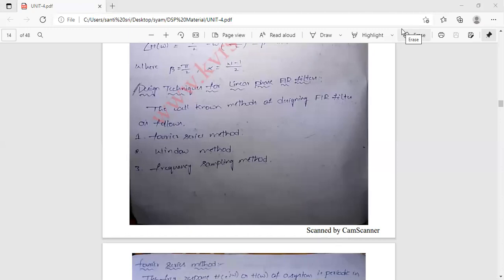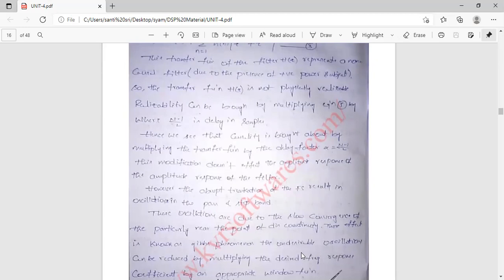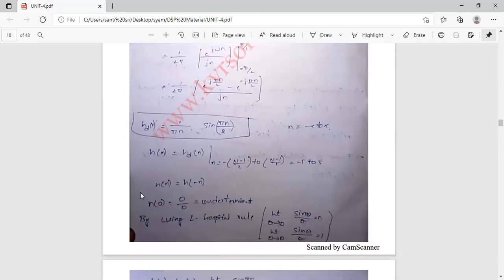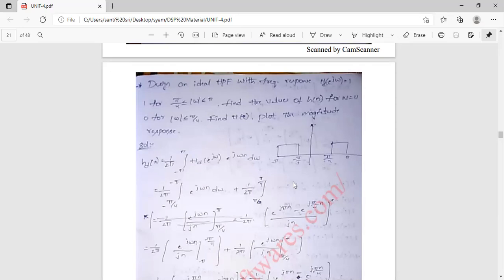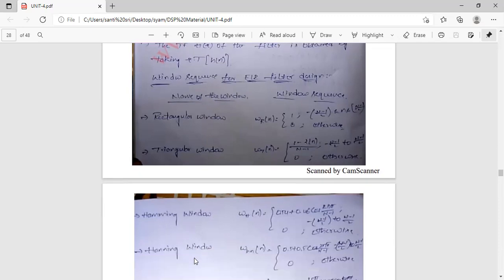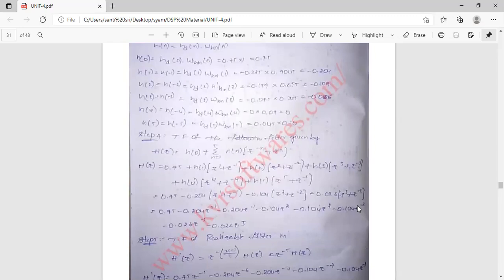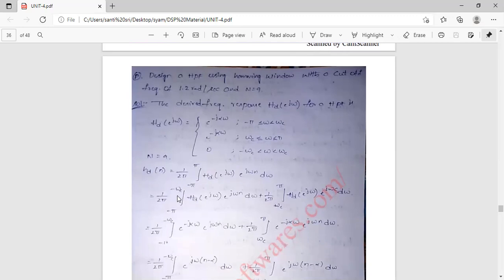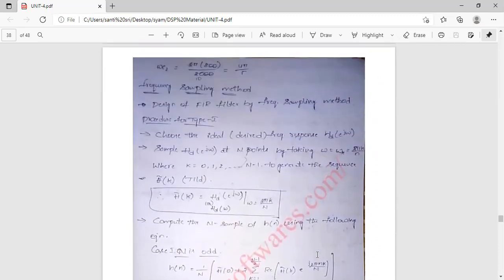ECE 32 DSP FIR Filter Techniques I Class 23